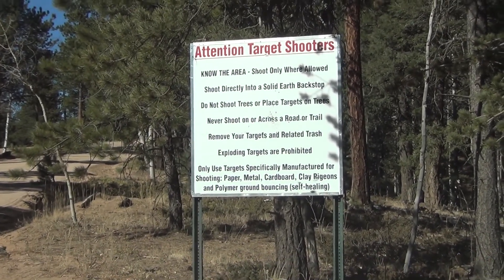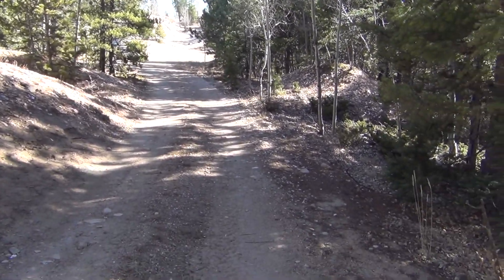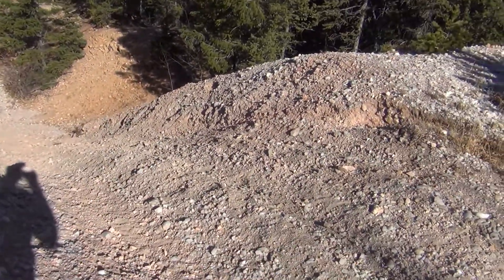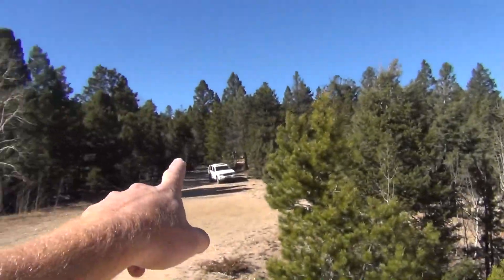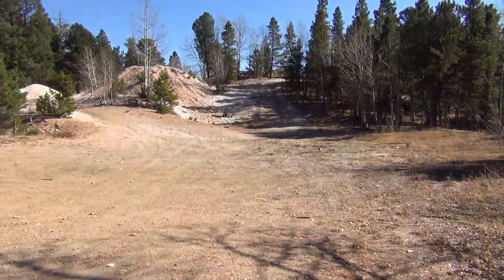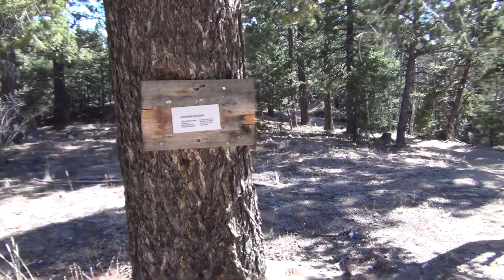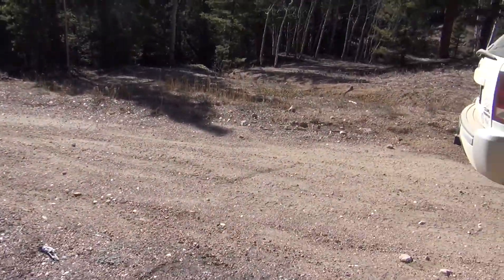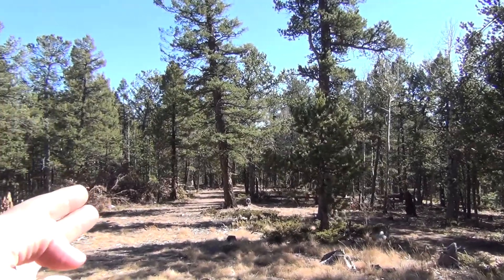Explanation of Shooting Areas - Soon to be NO SHOOTING AREAS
If you don't police it then it will only be shut down. You will loose your privilege to shoot in the National Forest.

Please clean up your mess, I don't care if you haul out a car to shoot at if you haul it out when you are done. Don't shoot live tree's and for God sake don't shoot off hill tops and block trails.

I will continue to record and report people not taking precautions. Maybe if more people are reported and the word gets out this will decrease (it will never end) but a lower amount will be good for all.

The next time you see someone being an idiot, don't argue but you can point it out to them that is a bad area they picked. Explain why, shake a hand and leave and report them.